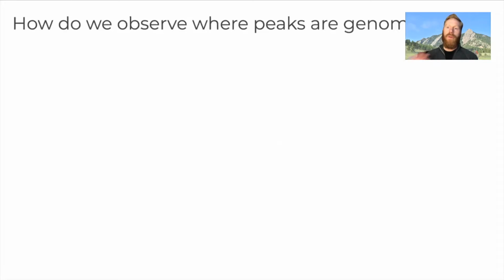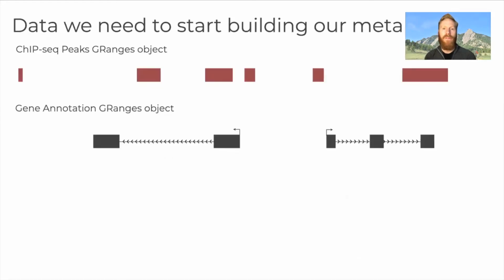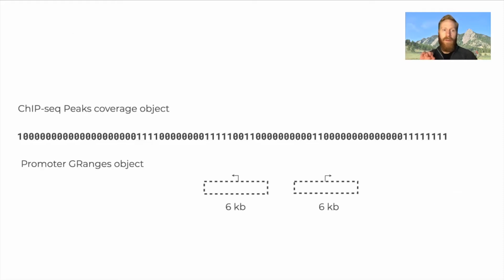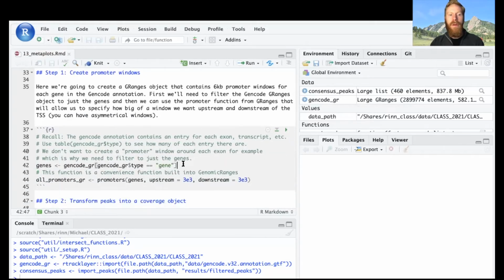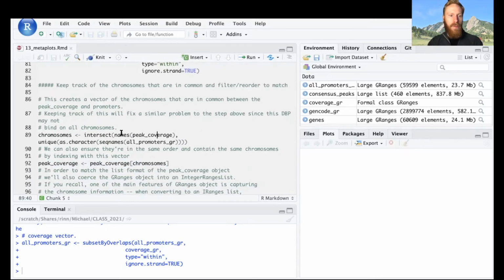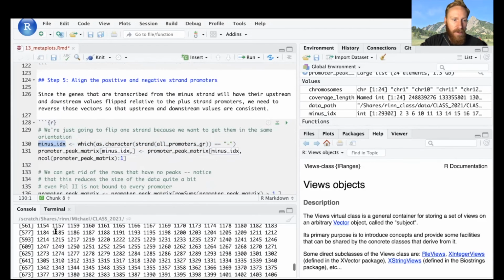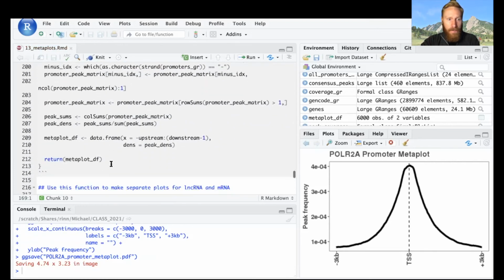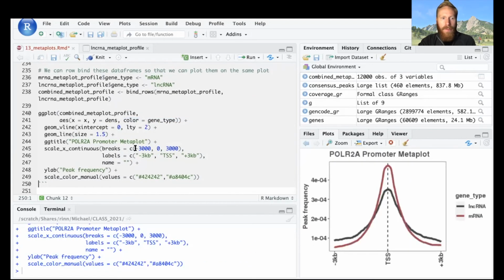16_promoter_binding_profile_meta_plots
Here we will generate "meta plots" of where DBPs bind "generally" on promoters. Do they bind in the center, the sides etc. We will take each DBP and all the promoters it binds to and make a metaplot of what the binding profile at a promoter looks like for each DBP. We don't get the information for each individual promoter, but the average binding profile across all promoters bound. Thus, we will end up with 438 different plots, one for each DBP and where it prefers to bind in promoter regions.

Created by Michael Smallegan and John Rinn